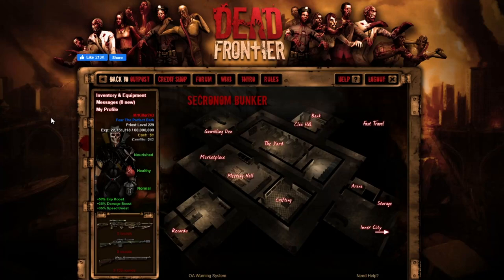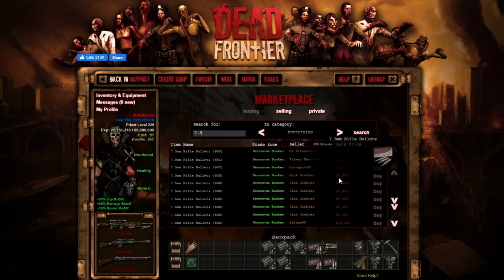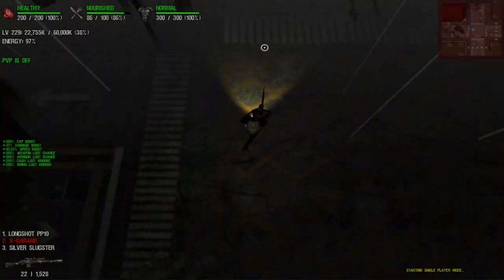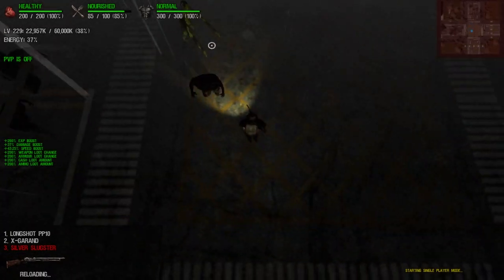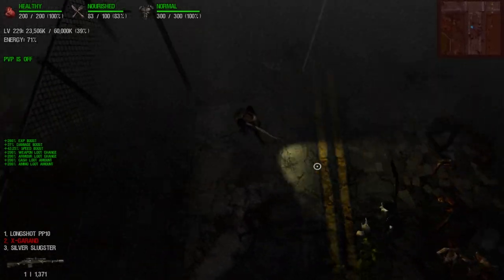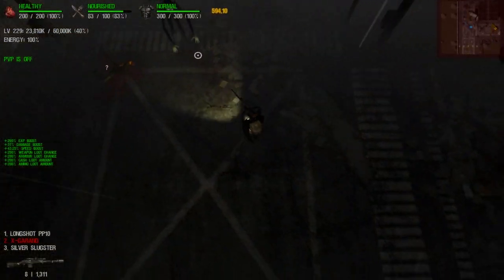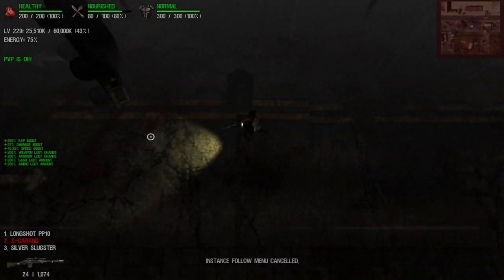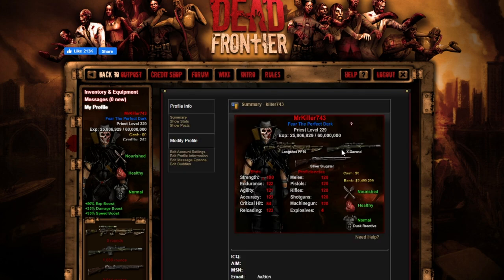Dead Frontier 3D | X-Series #3 (The X-Garand!)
Not going to lie, this is one sexy rifle! 9/10 would recommend!

Outro: Mr. Chase Ichiko Nato

Computer Specs:
Gtx 1070
2 TB HDD
526 GB SSD
16 GB RAM